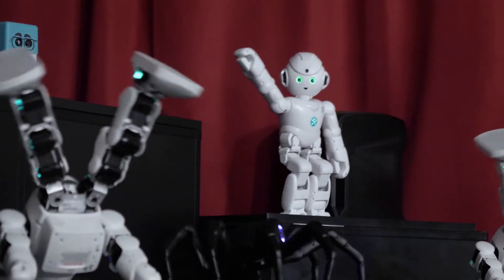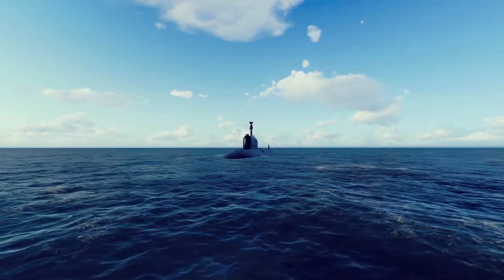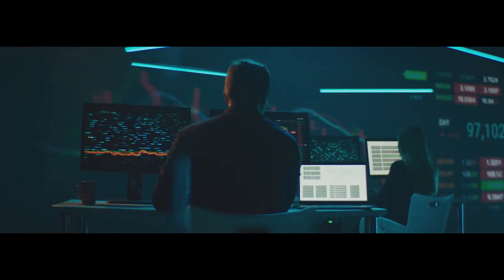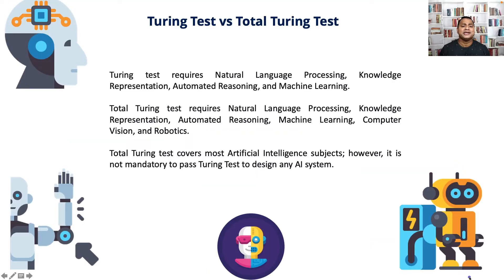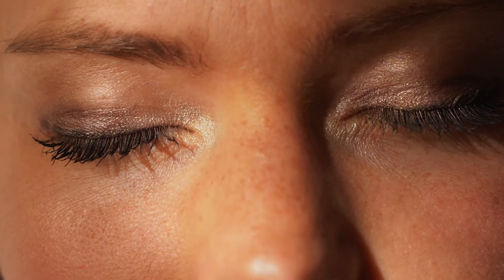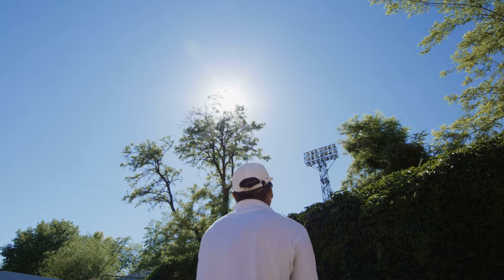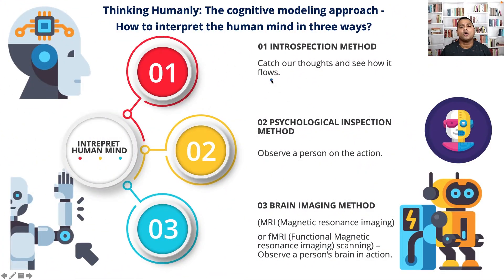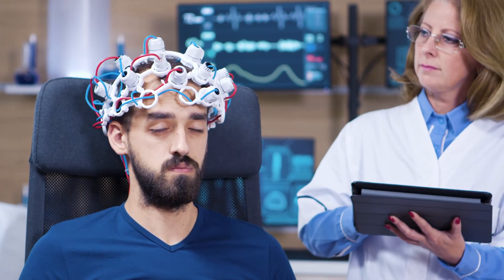Acting Humanly and Thinking Humanly in Artificial Intelligence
Chapters:
0:04 Acting Humanly - The Turing Test approach
0:56 Turing Test vs Total Turing Test
1:20 Thinking Humanly - The Cognitive Modeling approach
2:17 How to interpret the human mind in three ways?
2:23 Introspection method
2:27 Psychological Inspection method
2:31 Brain Imaging method

✪Tags ✪
- MachineLearning
- Artificial Intelligence
- Deep Learning